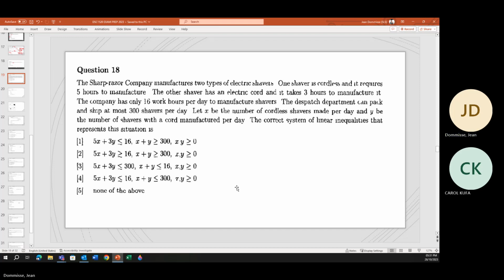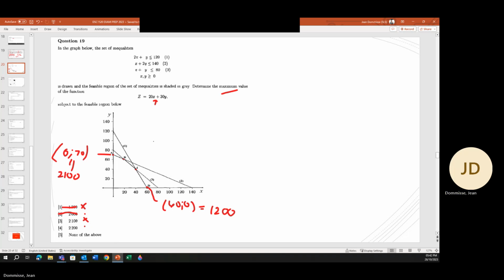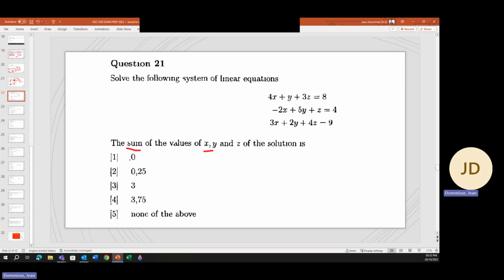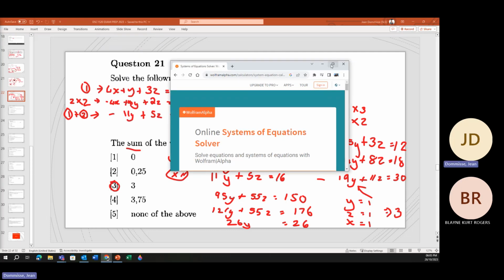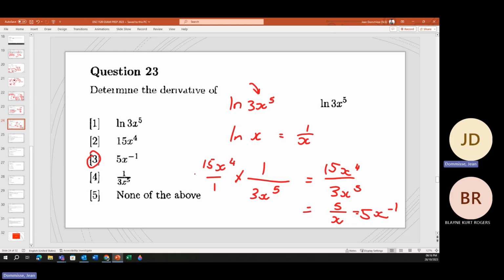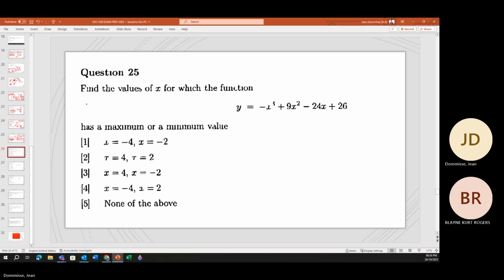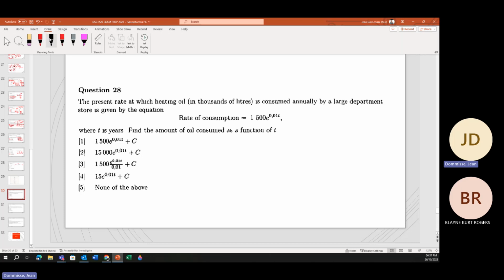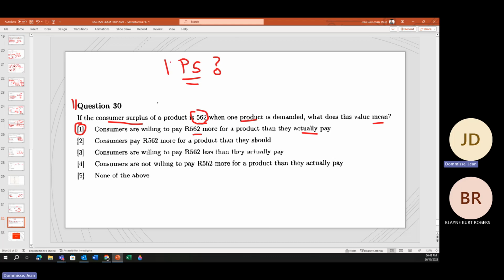Mathematical Modelling & Computational Skills DSC1520 Exam Prep Session 2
Using exam paper of 2019 - Session 2